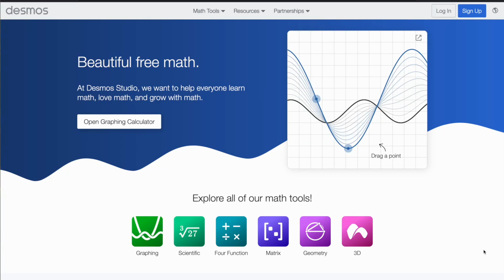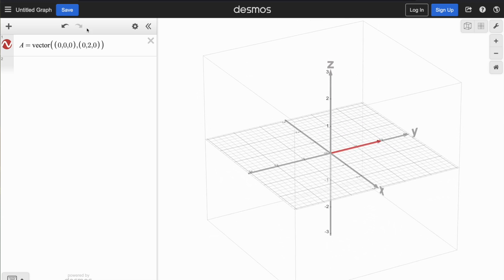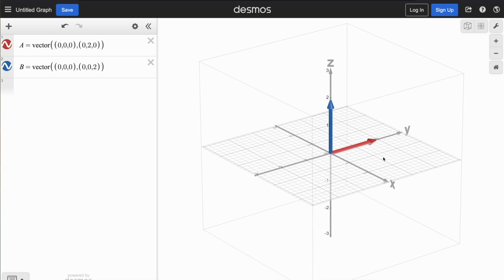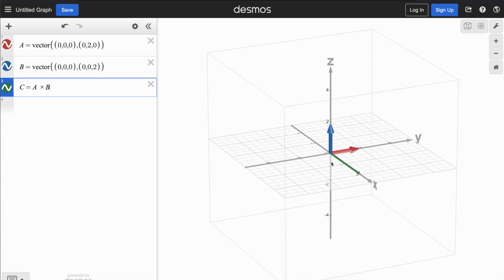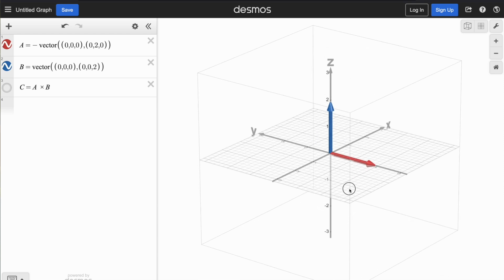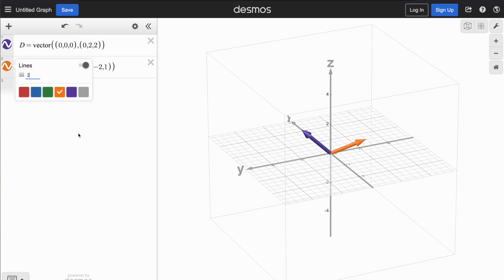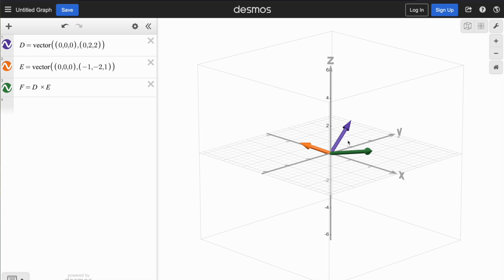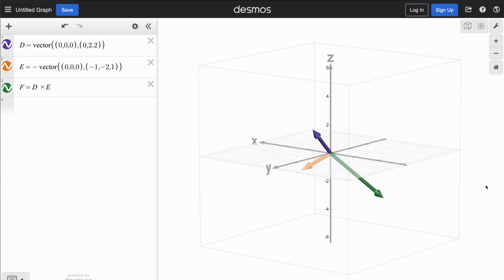Visualizing the Right-Hand Rule Using Desmos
In this video, I show you how you can use Desmos to visualize two vectors and their cross product, so that you can practice using the right-hand rule. This will help you with physics concepts like understanding how to determine the direction of torque given a position vector and a force vector.